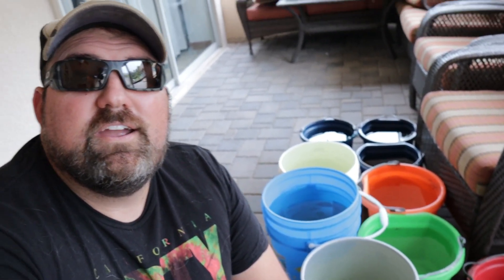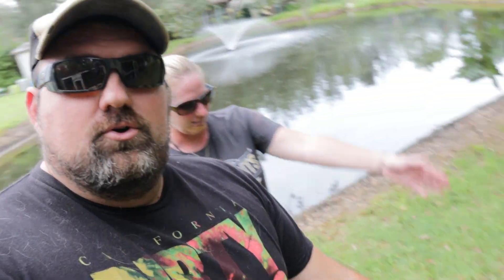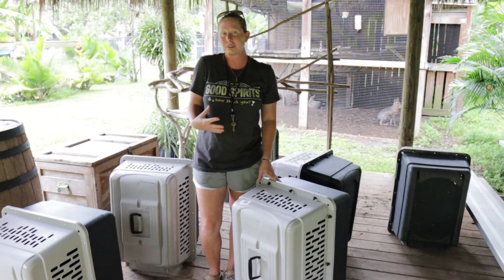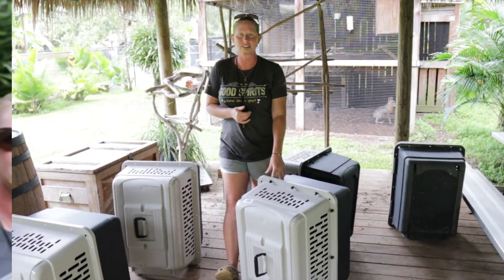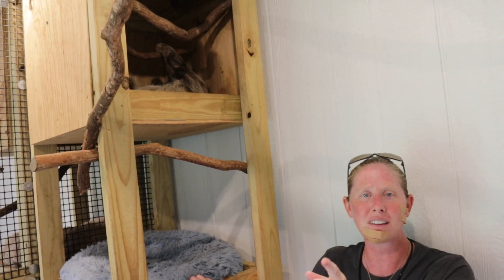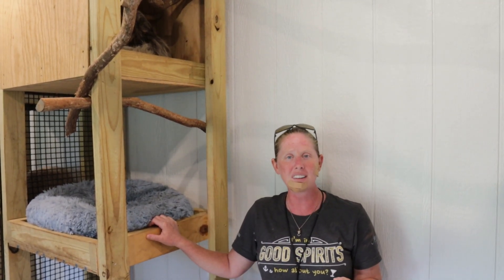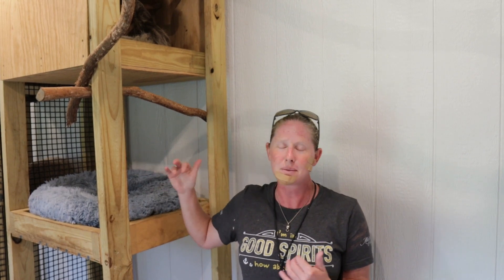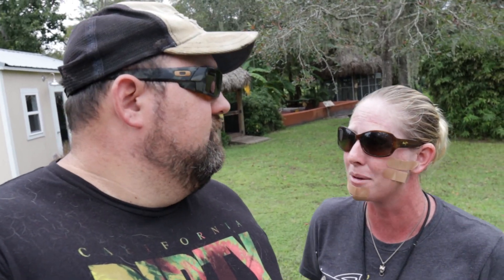Hurricane Ian is heading right to us and we are on the bad side of the storm!